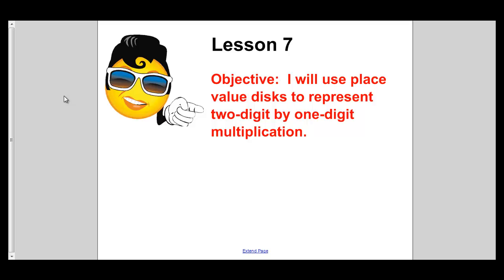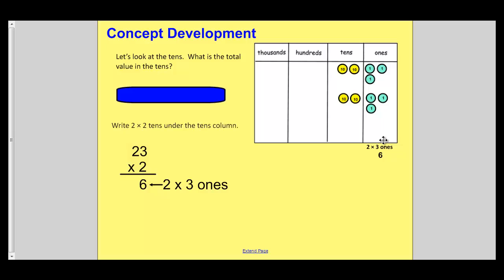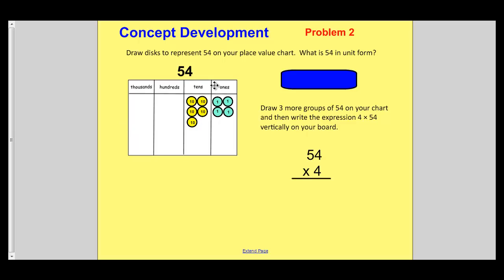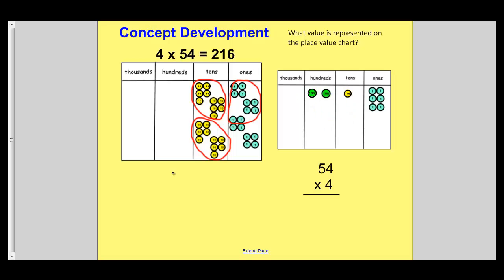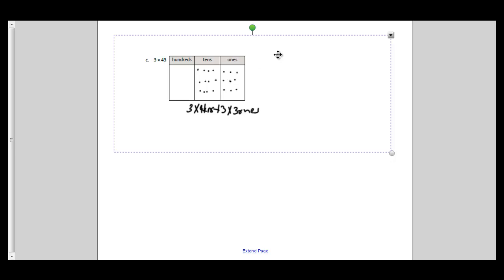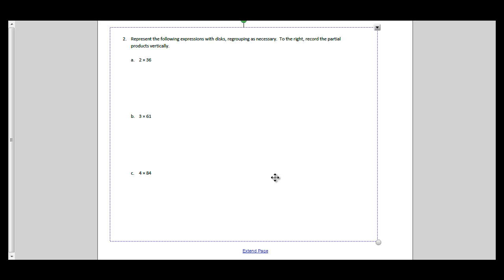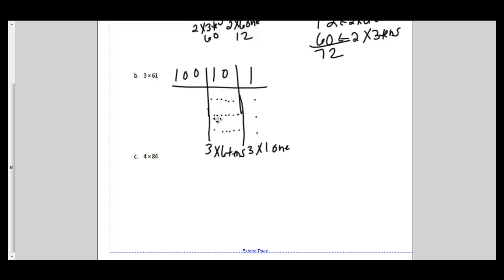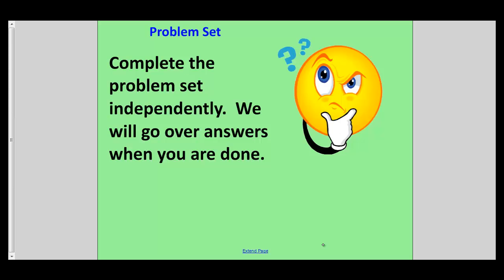Lesson 7 multiply 2 digit by 1 digit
mutliply 2 digit by 1 digit